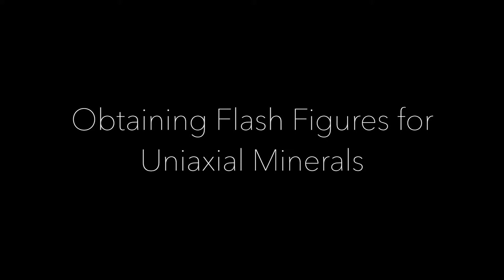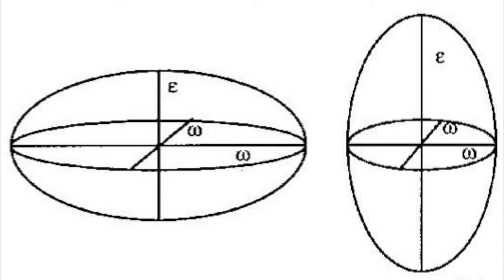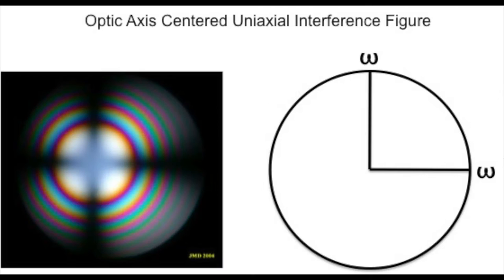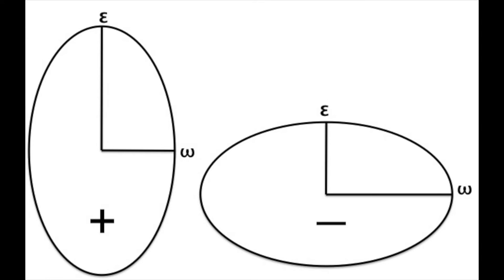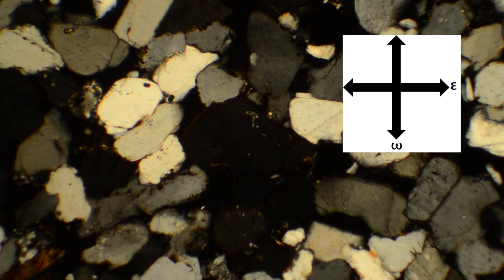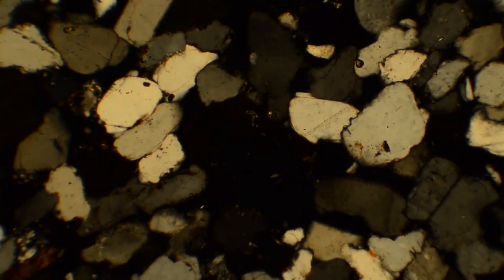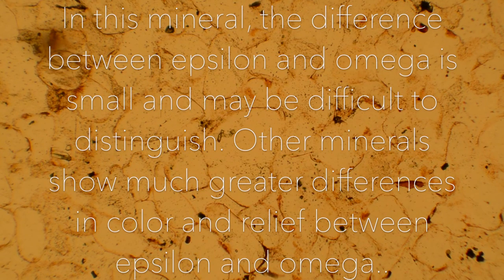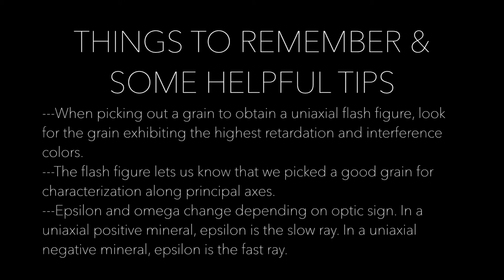Earth Optics Video 5: Uniaxial Flash Figure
In this video, I go through examples of uniaxial flash figures and introduce principal axes. Examples show how to characterize along epsilon and omega.

Michel-Levy Chart: University of Liverpool. D Flinn G Newall